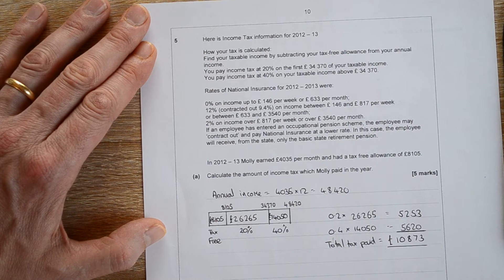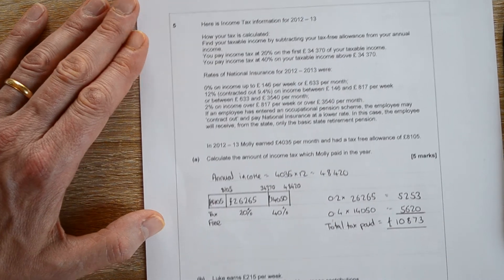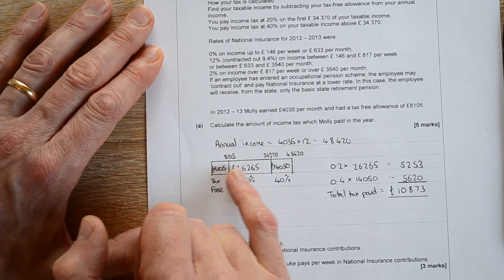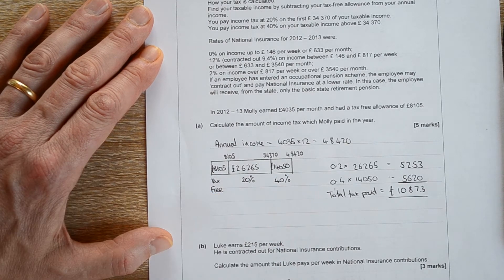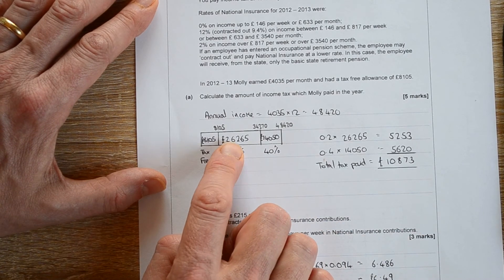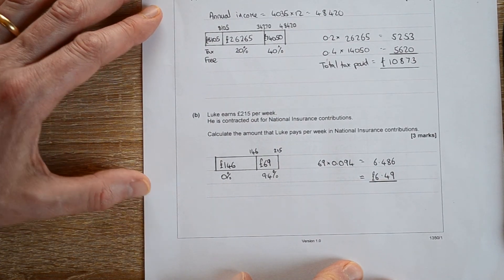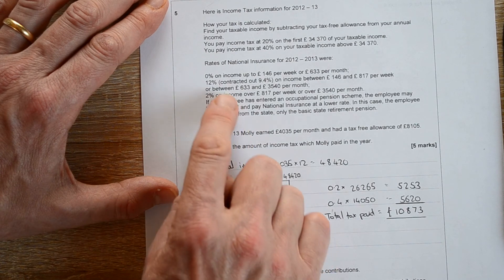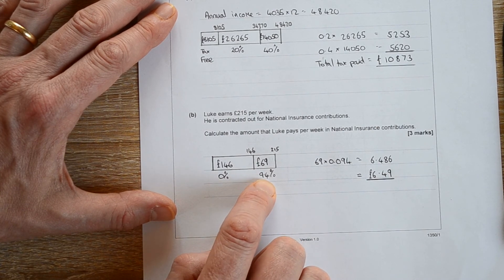Personal Finance test Q5